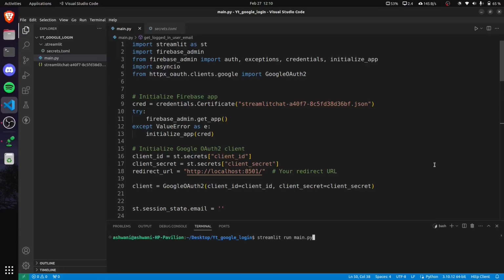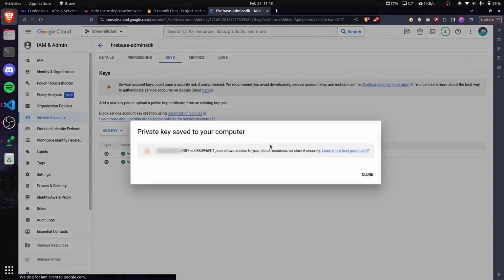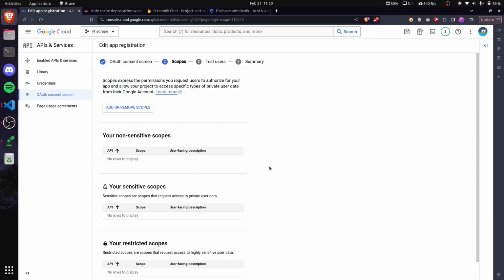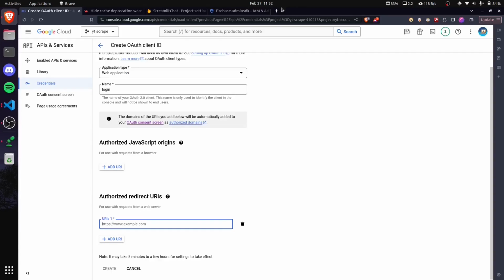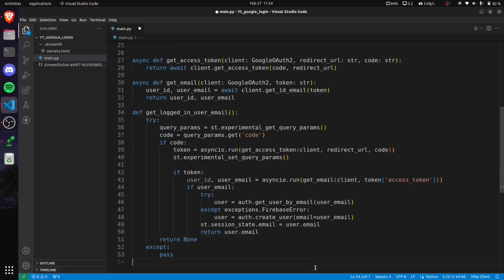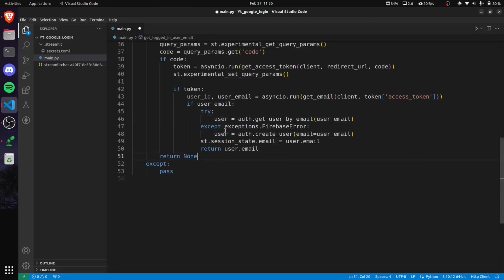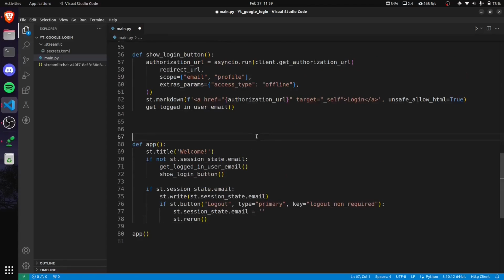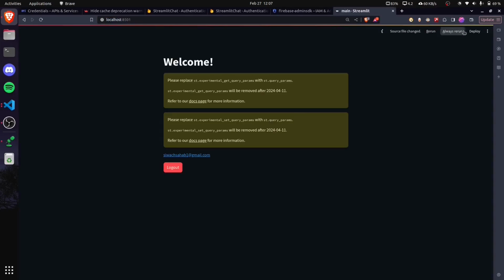Streamlit Firebase Login with Google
In this way, I am demonstrating how you can implement Login with Google functionality to your Streamlit/Python Web App which is using Firebase as Datatabase.

Thanks!